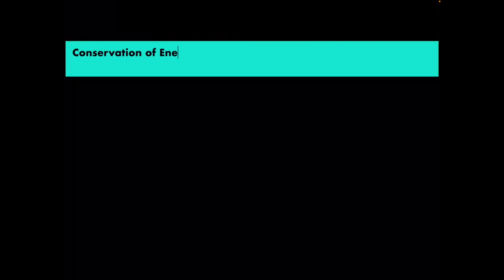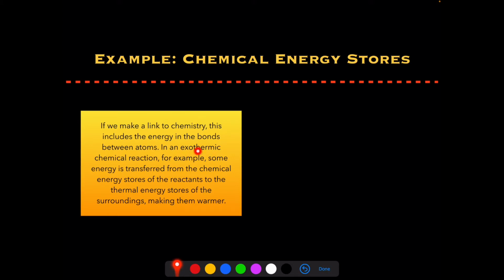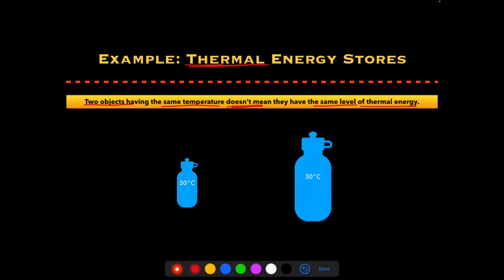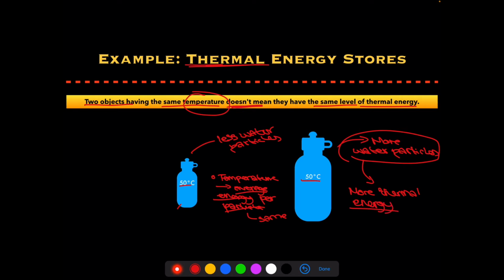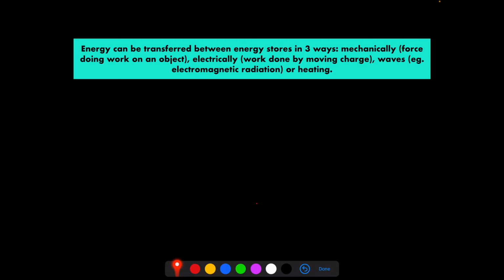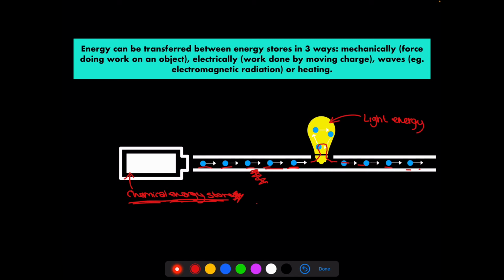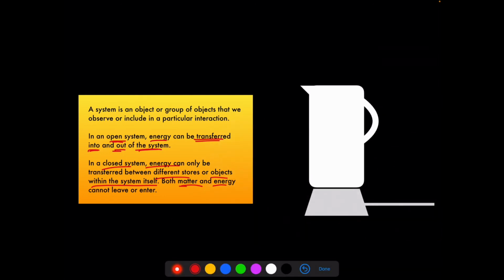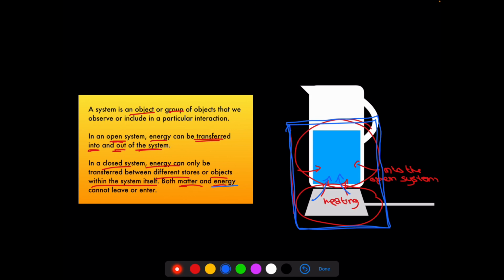AQA GCSE Physics (9 - 1) Ch.01.01: Changes in Energy Stores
This video covers all simple ideas and concepts you need to know about energy stores from this sub-chapter of AQA GCSE Physics.